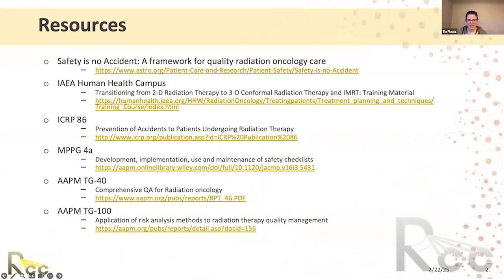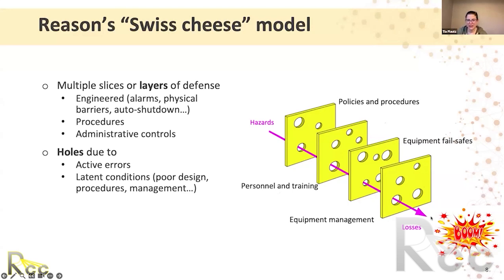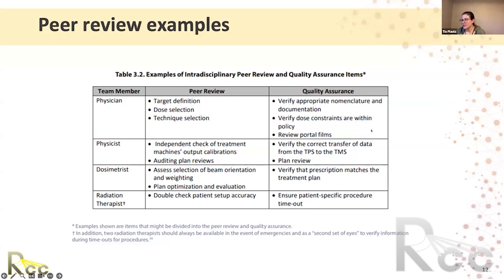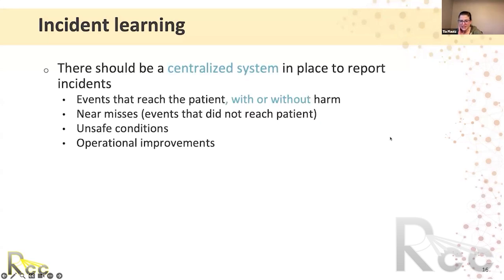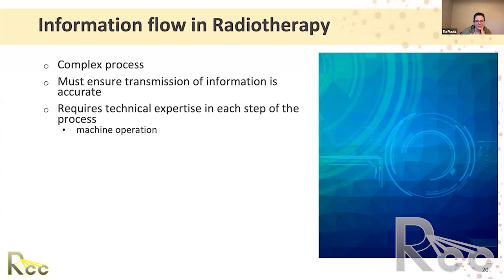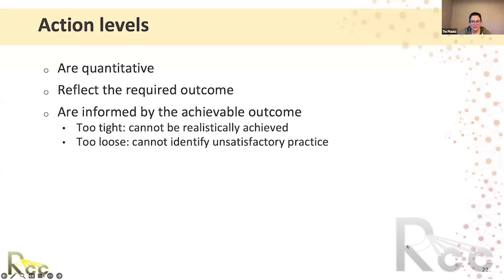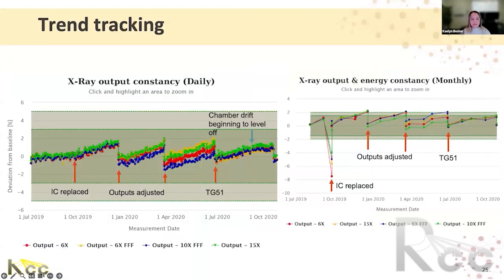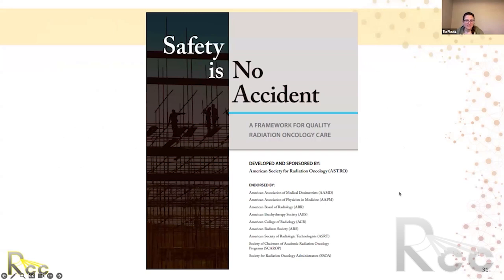Session 15: External Beam QA Program Review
Dr. Tia Plautz (medical physicist) discusses external beam QA programs in session fifteen of Rayos Contra Cancer's 2D to 3D EBRT Curriculum.